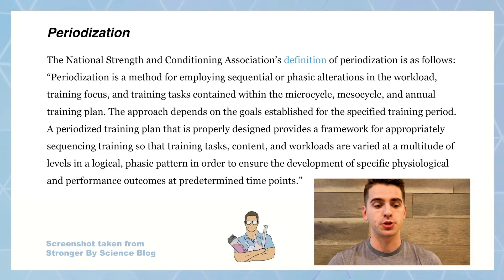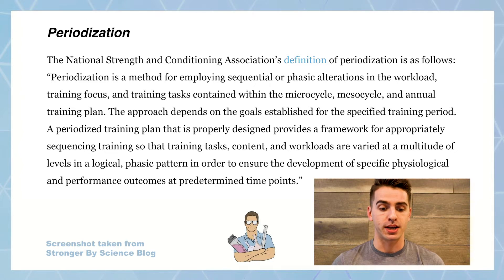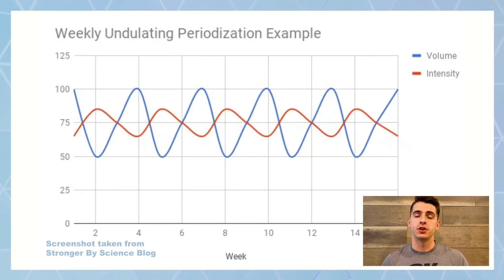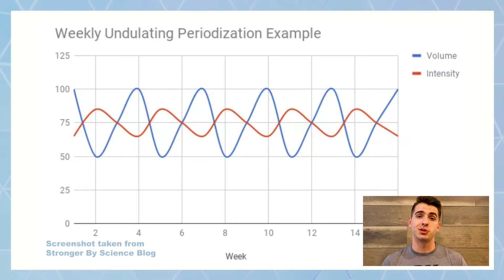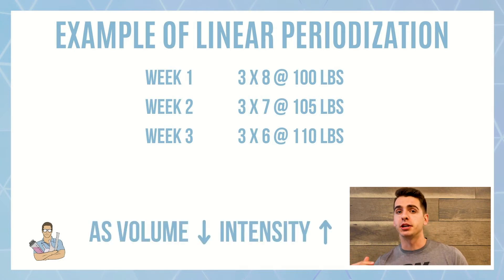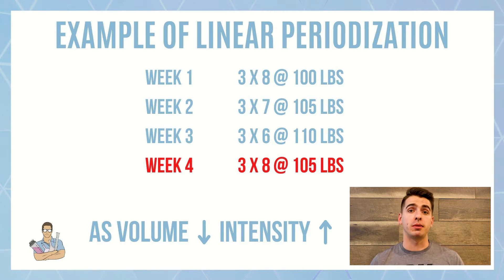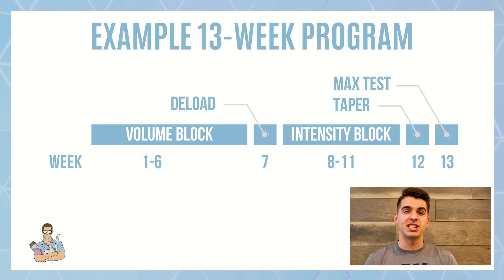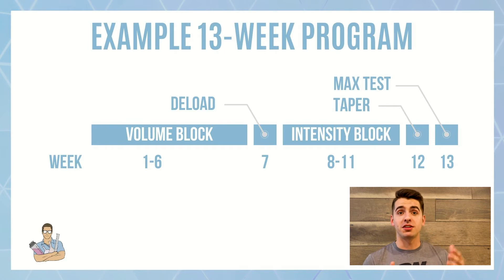Periodization & Progression - How To Design A Training Program (Ep. 2)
In today's video, we're talking PERIODIZATION & PROGRESSION.

Learn how to design your own training plan using science-based recommendations, regardless of your experience level!

Creatine monohydrate
L-citrulline DL-malate
L-Ornithine HCl
Rhodiola rosea

► Supplements
Fish oil
PEScience protein
Legion Pulse (pre-workout)

► Recommended Books
Fat Loss Forever
The Complete Contest Prep Guide
The Complete Reverse Dieting Guide
The Muscle and Strength Pyramid (Training)
The Muscle and Strength Pyramid (Nutrition)
Glute Lab: The Art and Science of Strength and Physique Training

► Logo designed by Jarett Dewitt (@Jarett_DeWitt on Instagram)